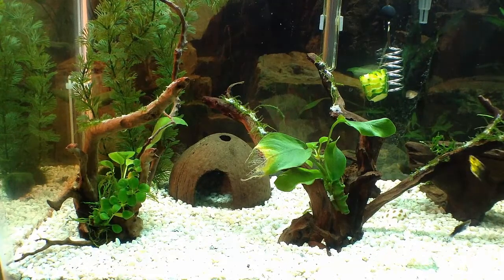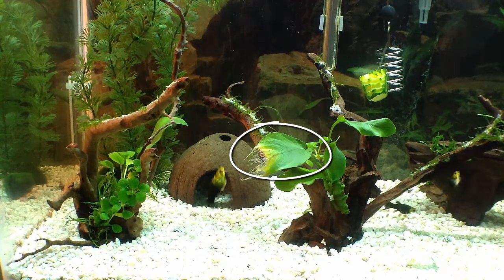How To Recognize A Potassium Deficiency In Your Aquarium Plants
My Anubias Nana let me know I have a potassium deficiency in my tank.  Here is how to recognize it, and the remedy for that.

--dmichaels23